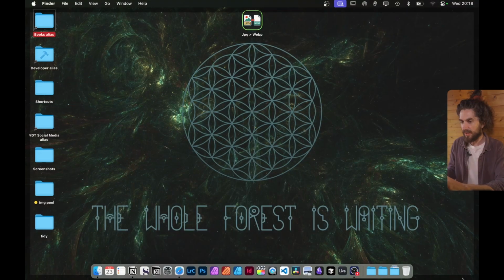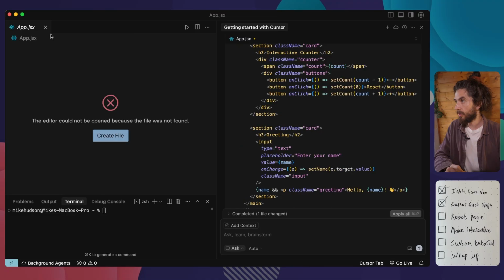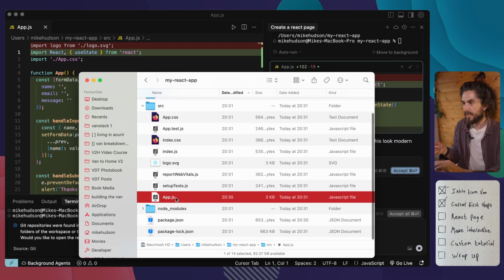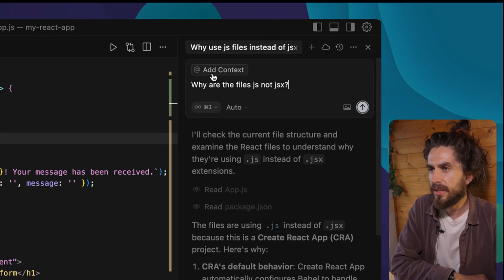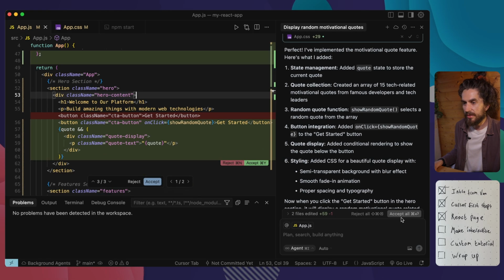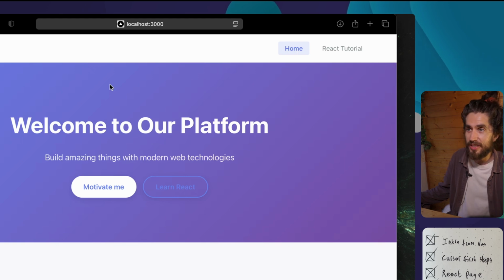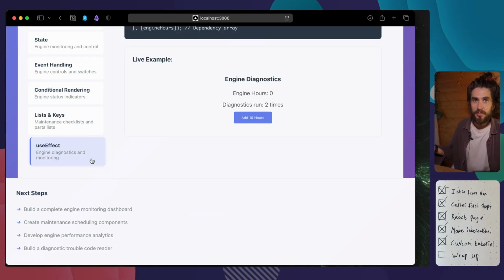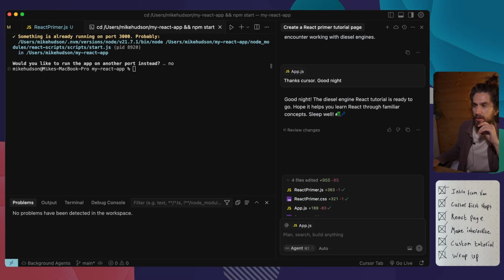Trying Cursor AI for the First Time (Can It Actually Code for Me?)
Yep, I'm late to this one but... In this video I’ll be using Cursor Ai for the first time (coming from VSCode). I’ll be starting simple by building something basic. You’ll see how we get through problems very quickly and how Cursor can act as a powerful aid for learning tech.

0:00 – Intro
0:42 – Open cursor
1:51 – React app attempt
5:38 – Make it interactive
7:01 – create React primer tutorial
9:13 – reflections

In case you missed it, I'm learning tech whilst living in my van. See the video below...